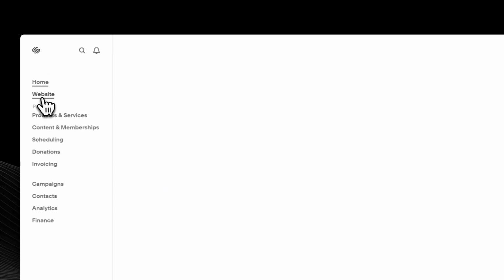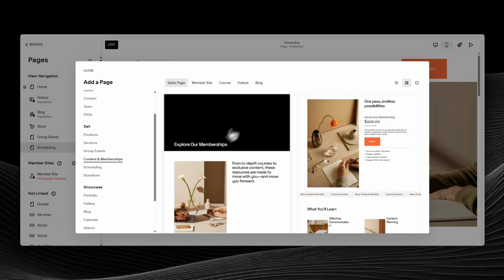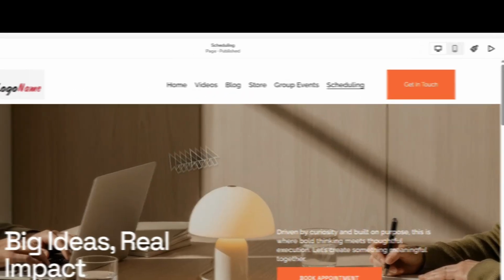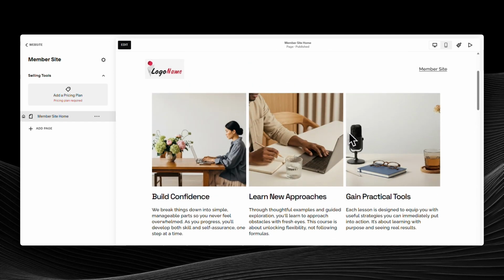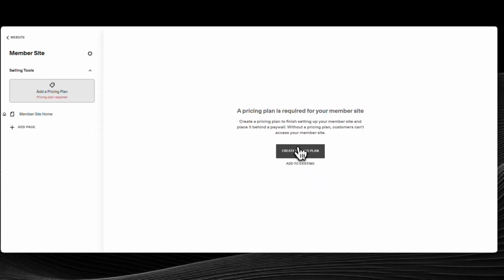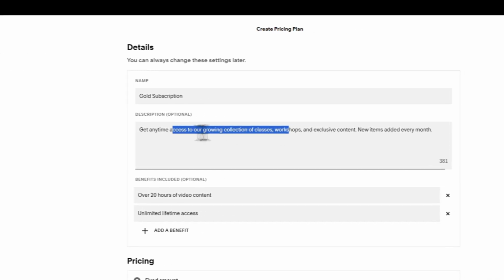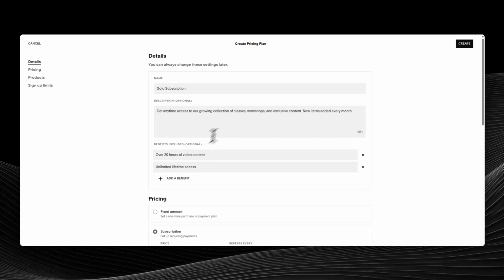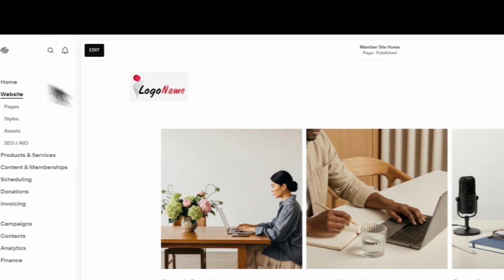How to Add a Subscription Service to Your Squarespace Website (Step-by-Step Guide)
Here’s how to add a subscription service to your Squarespace website step by step.

In this quick tutorial, you’ll learn how to create recurring subscription products or membership services on Squarespace. This includes setting up subscription products, connecting payment processors, configuring recurring billing, creating member-only content, and publishing your subscription service. Follow this simple guide to start earning recurring revenue from your Squarespace website.

✅ Subscription Services You Can Offer
Memberships
Monthly product subscriptions
Online courses
Premium content access
Coaching programs
Digital downloads
✅ Features You Can Set Up
Recurring monthly or yearly billing
Member-only pages
Automated payments
Exclusive content access
Email marketing integrations
✅ Payment Providers Often Used
Stripe
⚠️ Important Note
Subscription features may require Squarespace Commerce or Member Areas plans
Always test recurring payments before launching

add subscription service squarespace tutorial, squarespace memberships setup guide, how to create recurring payments squarespace, subscription products squarespace tutorial, member areas setup guide, squarespace beginner tutorial, recurring billing website tutorial, online course subscriptions squarespace guide, premium content setup tutorial, subscription payments not working fix squarespace guide, ecommerce subscription setup tutorial, recurring revenue website guide